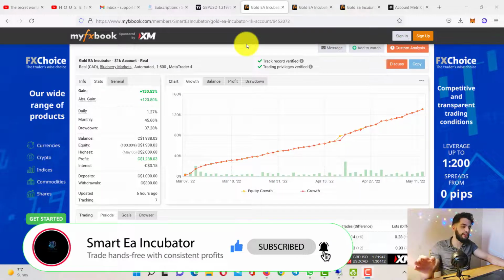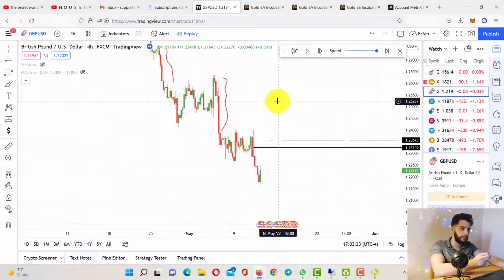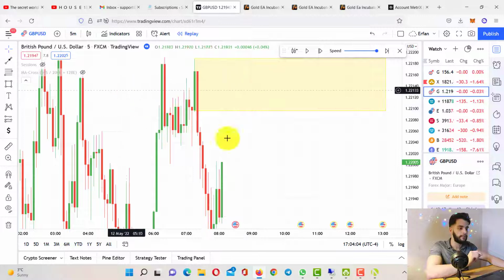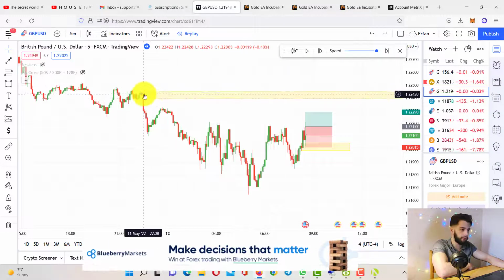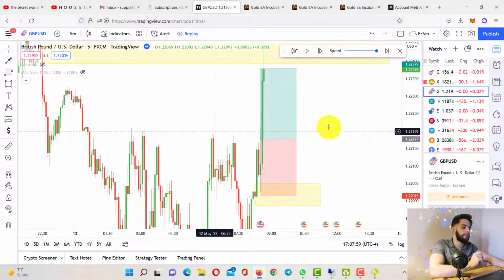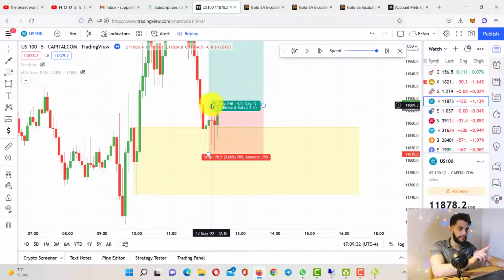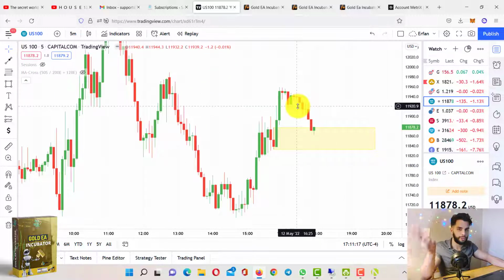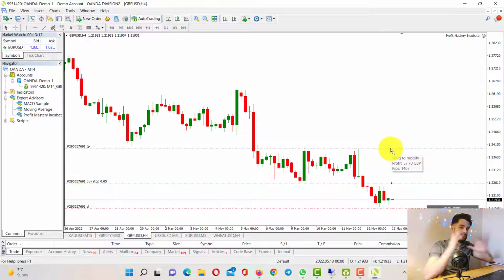Forex Live Trading: New York Session (05/12/22)| GBPUSD, NAS100 | + EA Results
90 min 1-on-1 mentorship to teach you the quickest way to trade profitably

In this video, I'm going to breakdown my live trading session and show you exactly why I took a trade on GBPUSD & NAS100 and how you can use this smart money concepts trading strategy with Fibonacci retracement tool to do the exact same thing. + I'm going to show you the results of Gold EA Incubator which is a Forex expert advisor (Trading bot) and also share with you how you can achieve the same results.